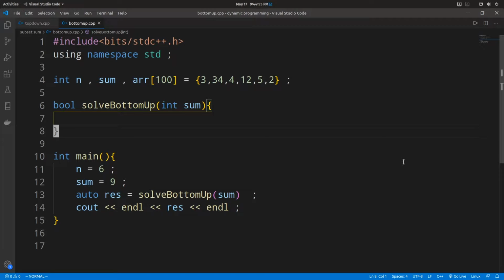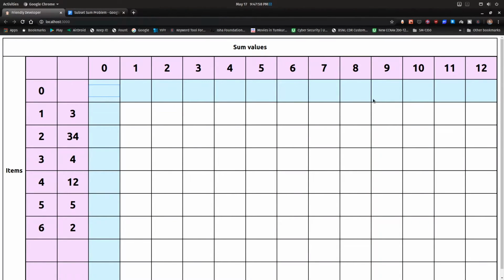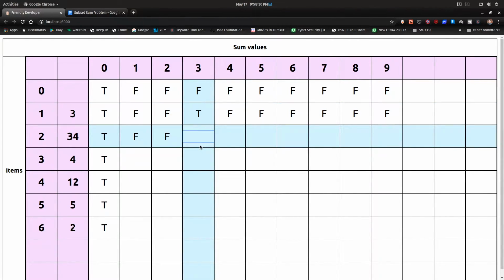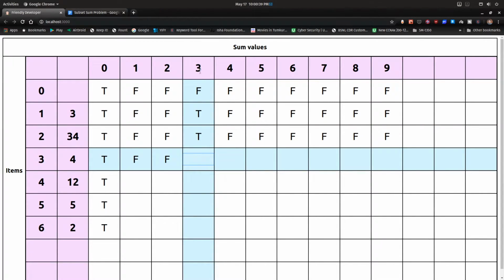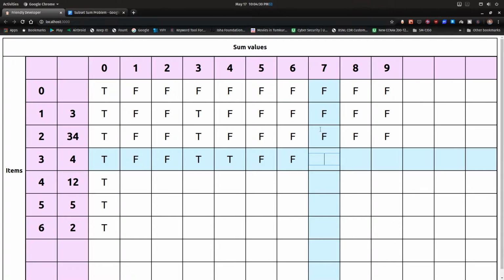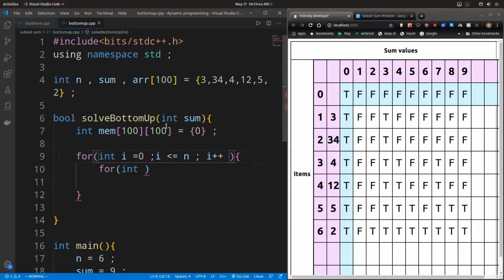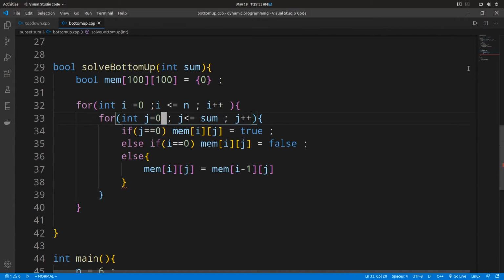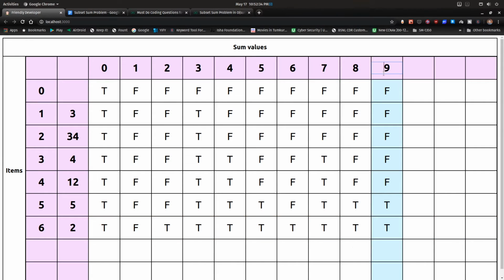Subset Sum Problem | O(Sum) with Solution Set | 🚀 Optimal Bottom Up way | DP Deep Dive 👨‍💻